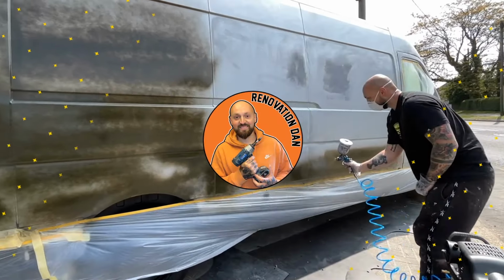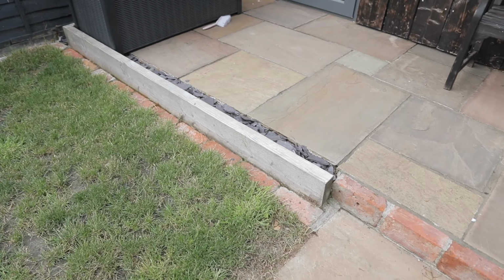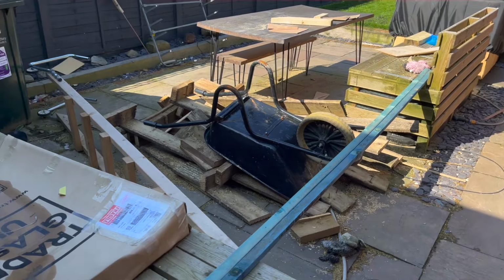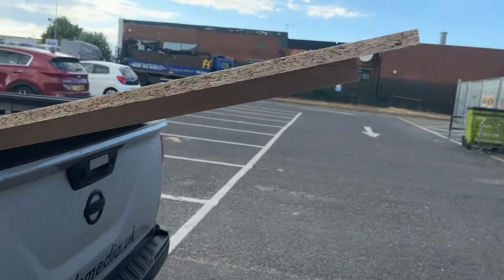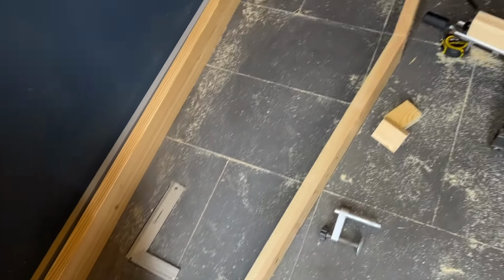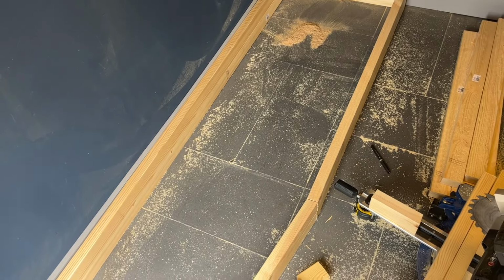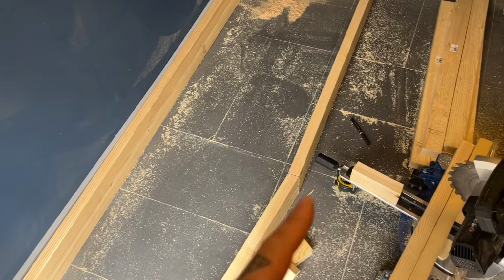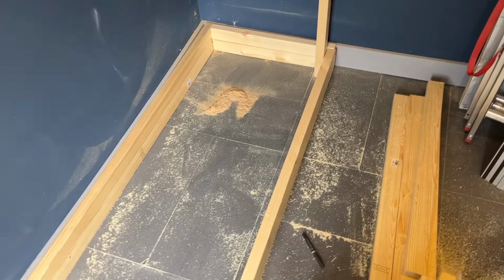Converting our Outbuilding into a Workshop Ep1 - Building a Cheap Work Bench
In this mini series I will be converting our outbuilding into a small workshop. In this episode I clear out the space and build a nice cheap and strong work bench.

Bargain Compressor
Cheap but actually surprising good Spray Gun (and kit)
Angle Grinder
'Dust Free' Sand Paper Discs
Dust Collection System: